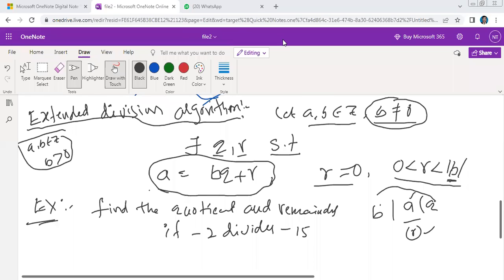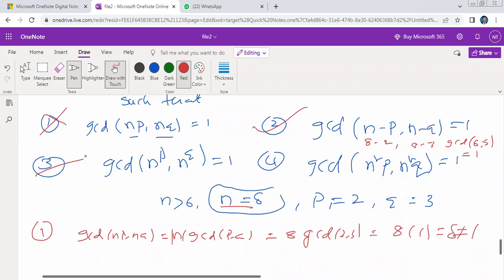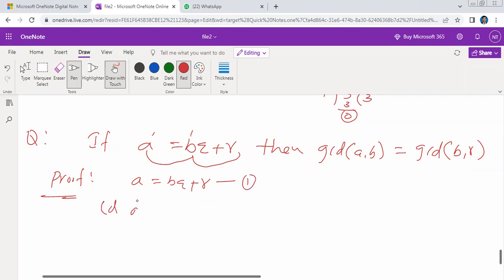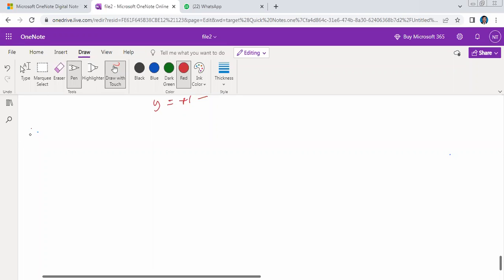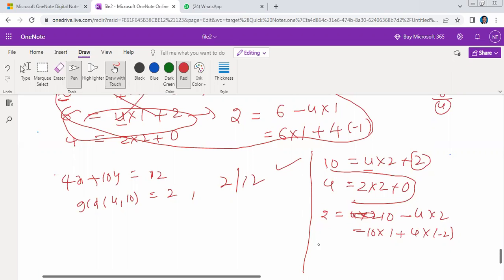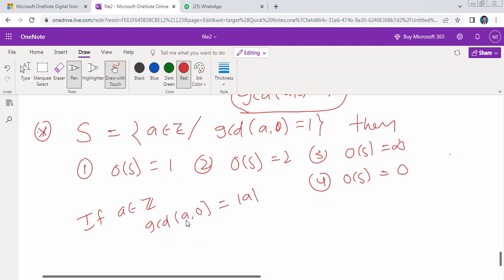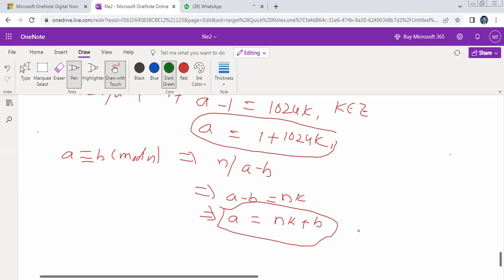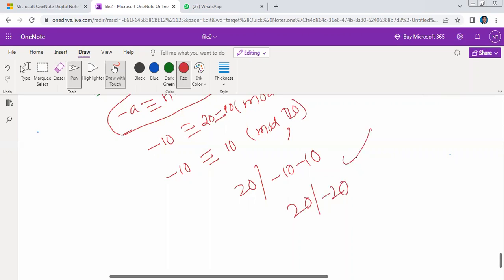JL MATHEMATICS||ELEMENTARY NUMBER THEORY BY DR. T. NAGAIAH SESSION 2|| TS SET, CSIR NET, GATE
MATHEMATICS COACHING CENTER IN TELANGANA